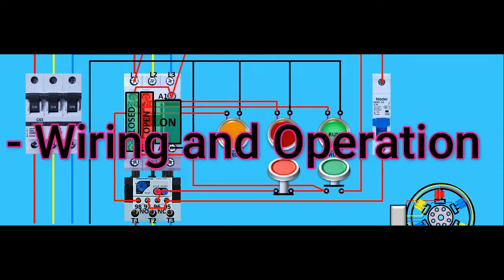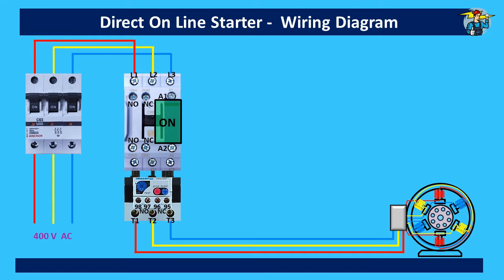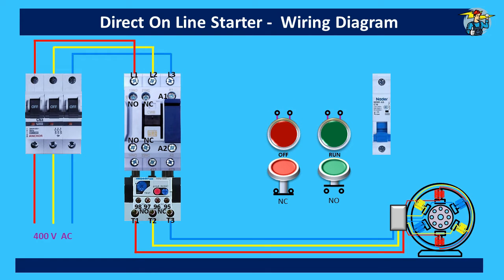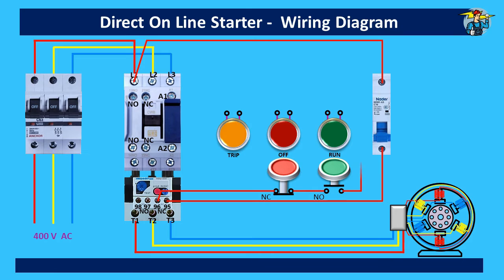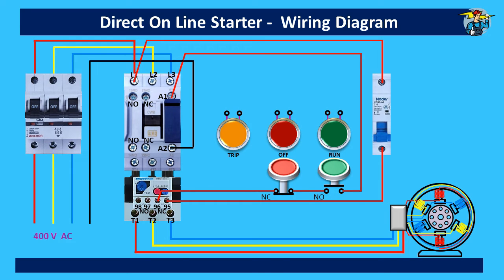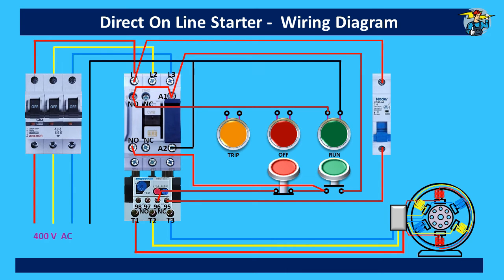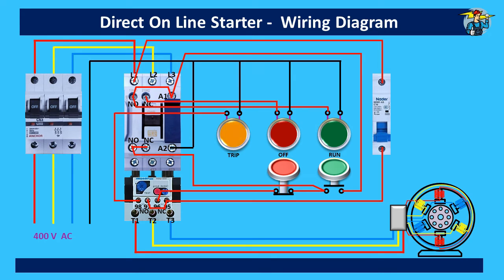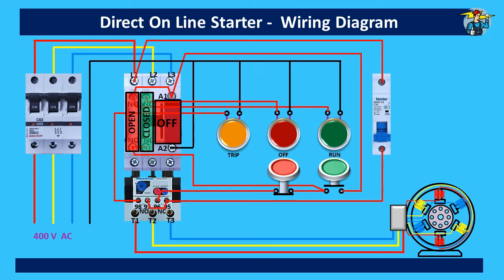How Direct Online Starter works | DOL Starter Explained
*Direct Online Starter (DOL) Wiring with Indicator Lamps Explained*

In this video, we explore the *Direct Online Starter* —or *DOL Starter* —which connects a motor directly to the power supply without any voltage reduction. DOL starters are typically used with *induction motors* up to 5 horsepower (4 kW), as these motors draw a high amount of current at startup.

We'll cover the DOL starter control circuit and explain the operation with clear, animated visuals, making it easier to understand each step of the wiring and how indicator lamps work in this setup.